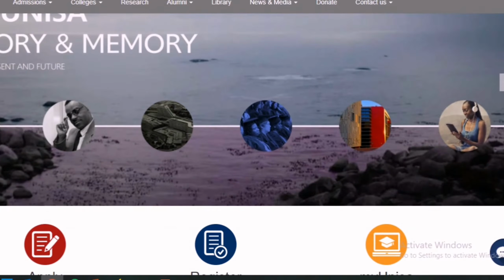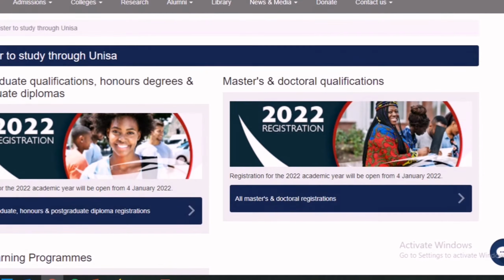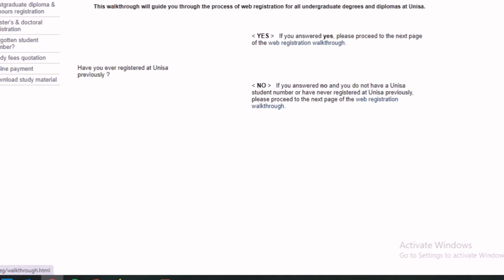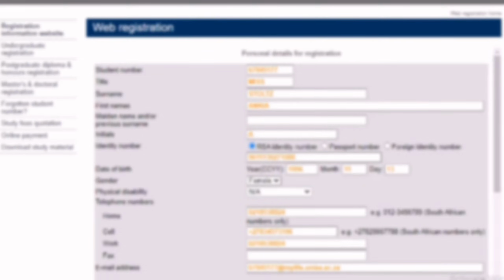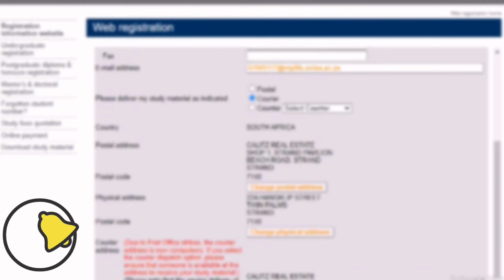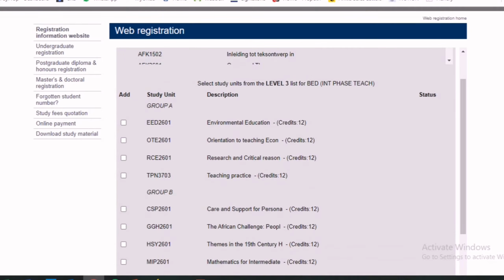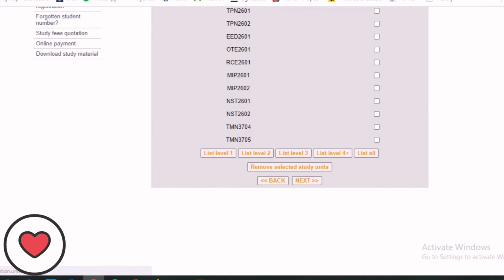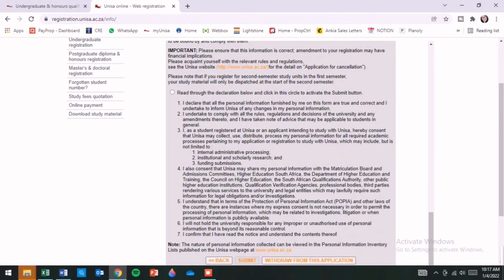How To Register For UNISA| Choosing your modules with Q & A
Happy New Year Friends !!
In this video I will show you how to register for your modules ! Also remember to "pre select" your modules. To do that I have made a highlight on my Instagram!

The registration period is open until the 24th of January !

2 Corinthians 5:17:
"Therefore, if anyone is in Christ, the new creation has come: The old has gone, the new is here!"